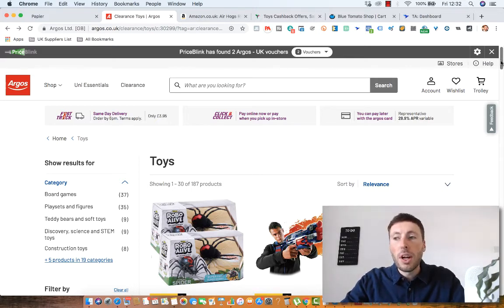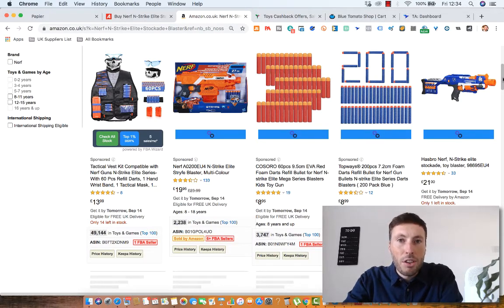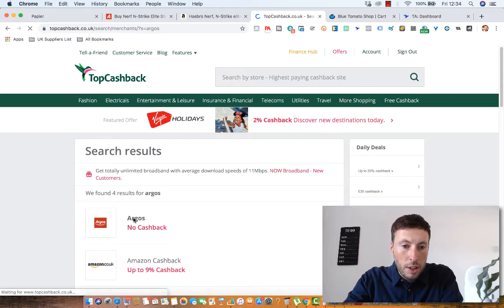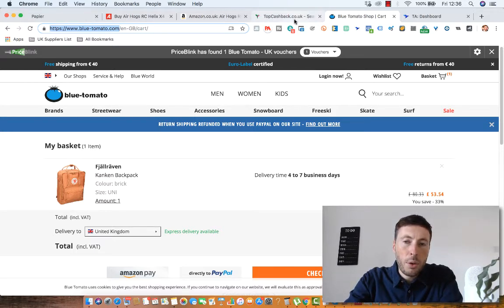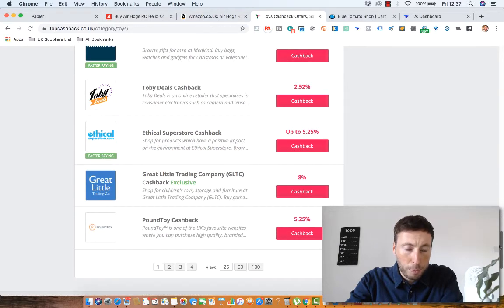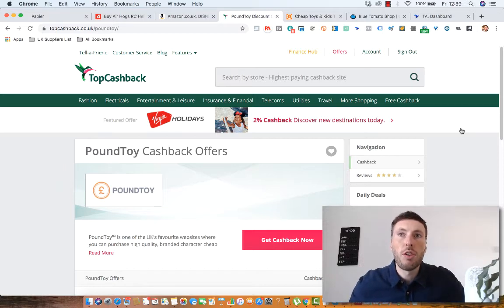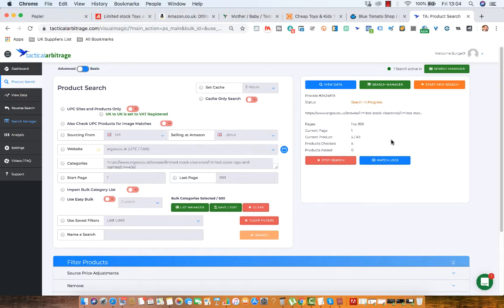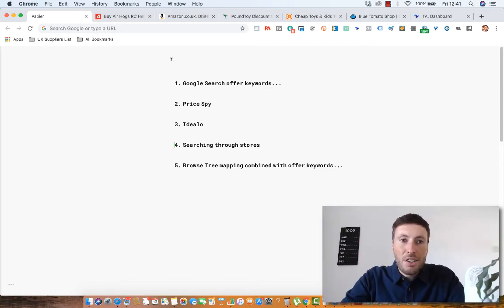How To Find More Amazon FBA Products For Online Arbitrage WITHOUT Using Paid Software 2019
Get FREE ACCESS to the Onlirne Platform using the secret

Make Online Income in 2020! Online Arbitrage Is So Simple To Learn! Let Amazon FBA Work For You Not Against You! Stop buying things from Amazon and start selling. (you can carry on buying things though, obviously haha)

In this video I discuss the approach I would take to start an Amazon FBA business in 2020 using the Online Arbitrage strategy.

Take advantage of the 'Pay What You Want' option i'm running on the Onlirne platform right now to learn everything you need to run your Amazon business.